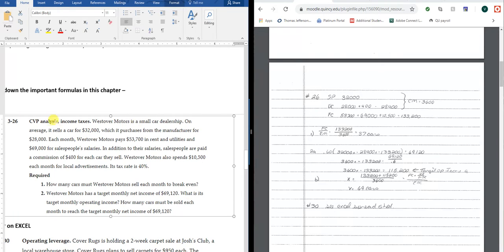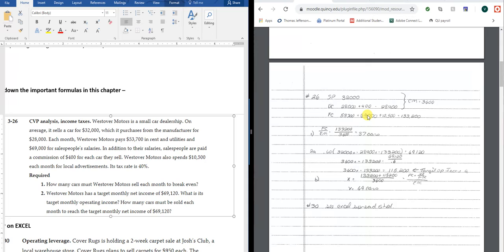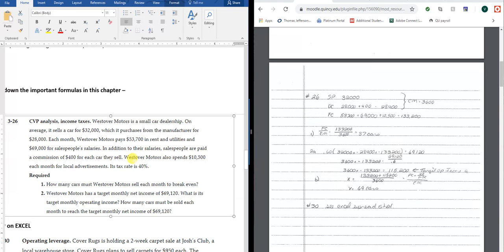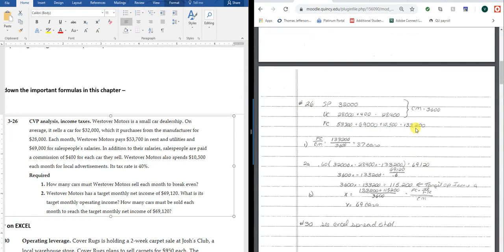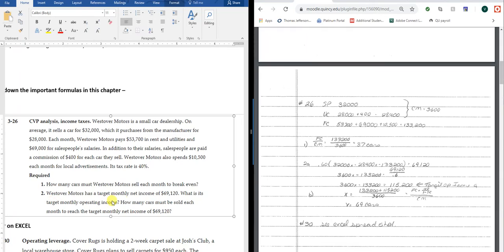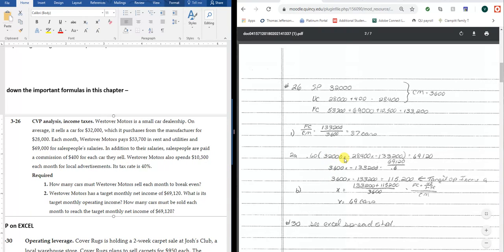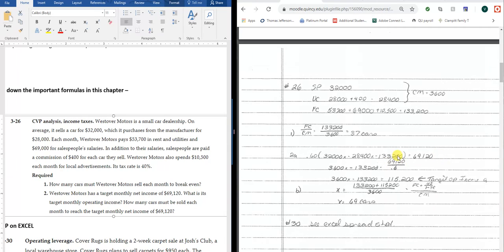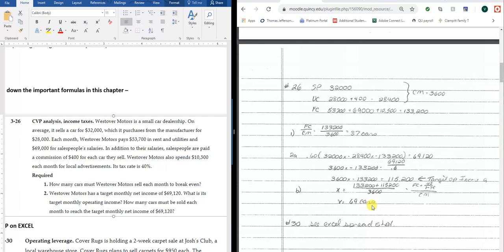Cost Ch 3 #26